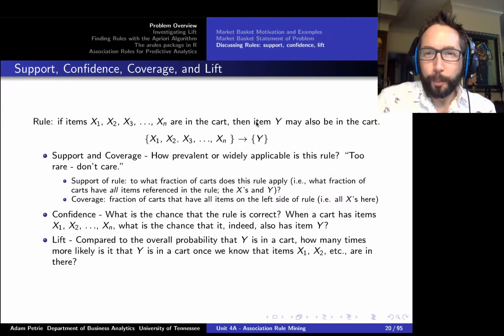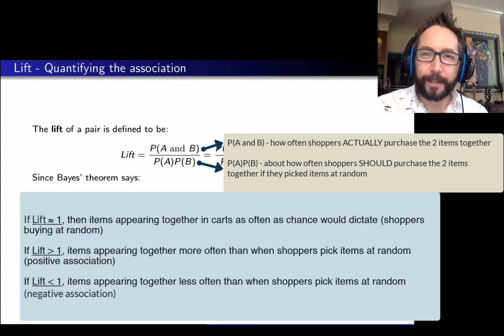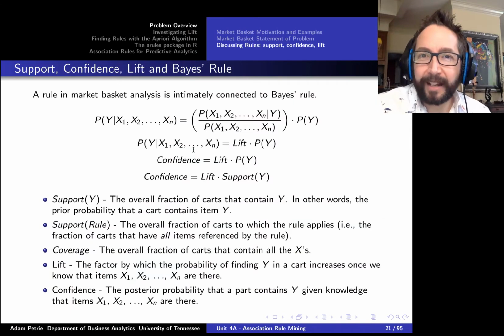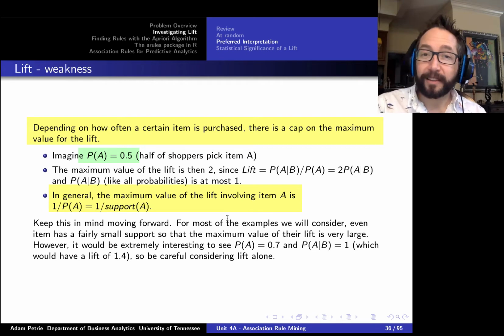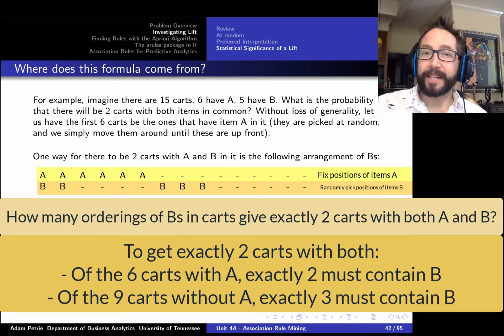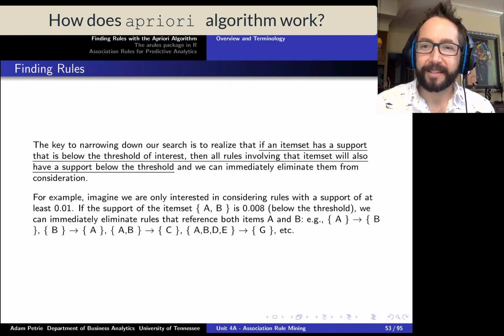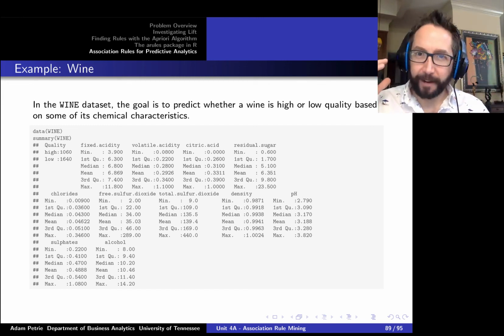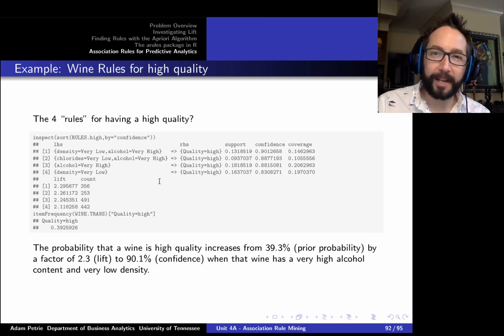Unit 4 - Part 3 - Connecting Market Basket Analysis with Bayes Theorem (Prior/Posterior Probability)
00:00 - Intro videos
00:54 - Quick review of Market Basket terminology (support, lift, confidence)
01:48 - Examining lift - review of multiplication rule P(A and B)
02:22 - Examining lift - independent events
03:23 - Examining lift - shoppers picking items at random
04:30 - Examining lift - how much probability of finding both items increases
06:21 - Numerical value of lift measures strength of the association between items
06:42 - Posterior = Lift * Prior
07:50 - Lift = how many times more likely you are to find both items in cart compared to shoppers picking items at random
08:26 - Market Basket recast in terms of Bayes' Theorem (prior/posterior probabilities)
10:20 - Example - toothpaste and floss
13:10 - Sometimes small lifts are interesting since lift has a hard cap based on item frequency
14:51 - When are rules statistically significant?
20:23 - How does apriori algorithm work?
25:37 - Association rule mining to find main drivers of a process of interest (high quality wines)
31:40 - Exit videos